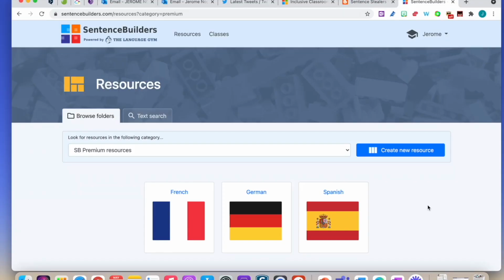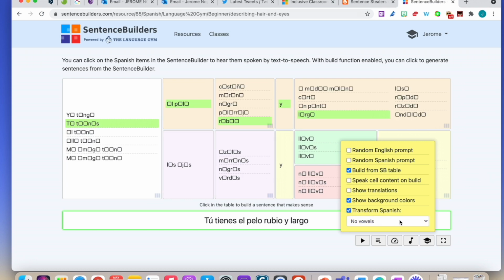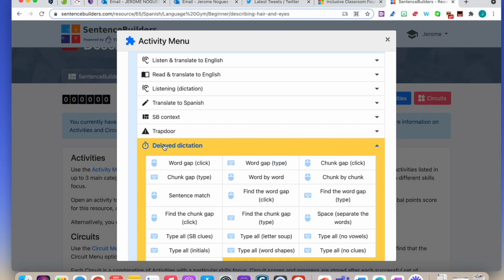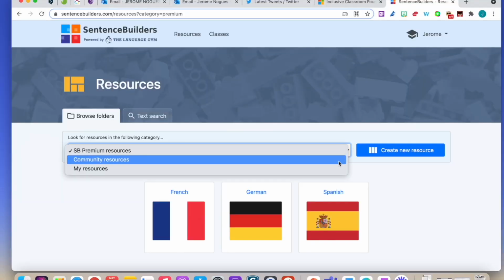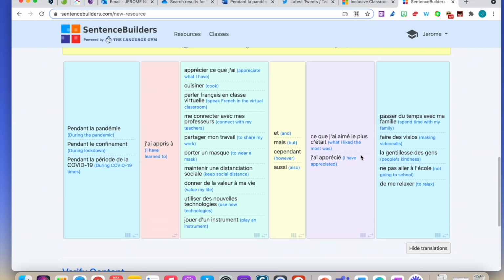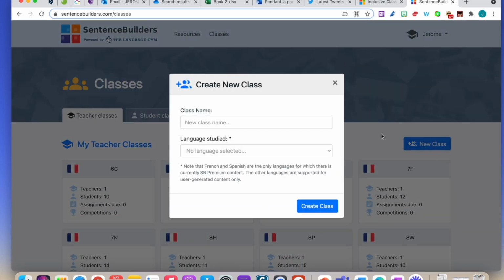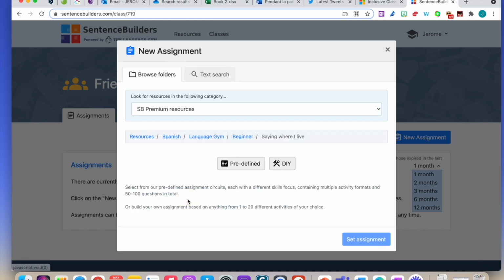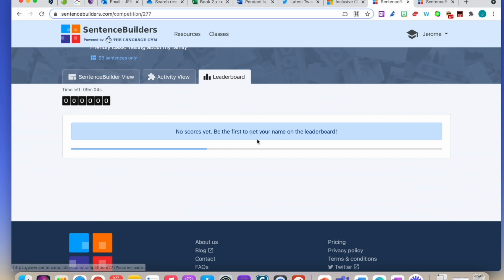The impressive Sentence Builders review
In this comprehensive video, I will show you a review of the new app Created by the talented Martin Lapworth powered by the excellent books written by Gianfranco Conti, Dylan Viñales, Simona Gravina, Stefano Pianigiani Et Al. from the

00:11 Main interface
01:25 Using SB Premium Resources
02:50 Text to Speech speed change
03:02 Sound options
03:12 Print options NEW
4:28 Pdf button - Create worksheets!! NEW
6:59 Teacher tools
11:05 Copy chunks and sentences NEW
13:18 Activity view
14:07 Blue activities tab
14:18 Vocab chunks section
16:02 Delayed dictation
17:57 Jigsaw rebuild
18:46 Random & Circuits tabs
19:55 Community Resources
20:51 My Resources & Text Search
21:38 Create a SB NEW
31:55 Create a class
32:23 Adding students
33:41 Share usernames & passwords with students
34:12 Reset a password
34:42 Set an Assignment
37:36 Student view
38:30 Create a competition
28:20 Final opinion NEW